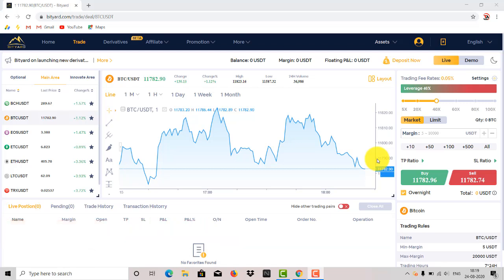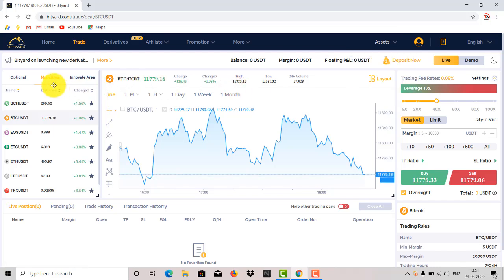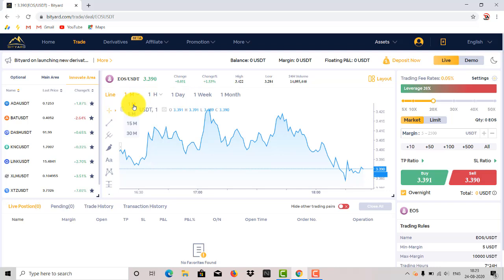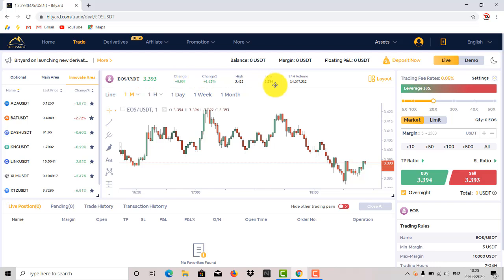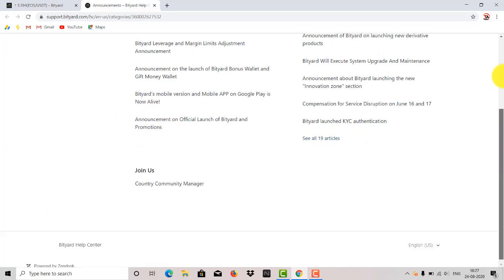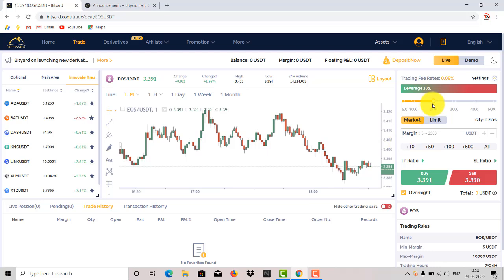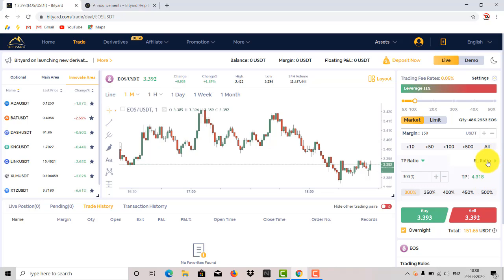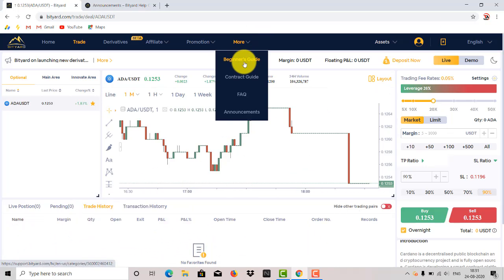Bityard | How To Trade ? | TP | SP | Margin | BITYARD Contract Based Crypto Exchange Review in Hindi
Based On - Bityard | How To Trade ? | TP | SP | Margin | BITYARD Contract Based Crypto Exchange Review in Hindi

In this video i would like to do review for Bityard futures trading platform . I would like to tell you about the features that Bityard is offering in market and what are its benefits over other exchanges

                ( Technical Avi Family )

IMPORTANT (Risk Warning)
"Trading involves RISK.  Before Starting To Trade On The Platform, The Client Needs To Analyze Their Financial Capabilities And Familiarize Themselves With The Terms Of The Agreement On The  Provision Of Services On The Site."

Problem Solved - ( ignore )
Bityard,Tp,Sl,Margin,Leverage,Bityard Trading,How To Trade?,Bityard 2020,

Note-NOTE: ALL THE IMAGES/PICTURES SHOWN IN THE VIDEO BELONGS TO THE RESPECTED OWNERS AND NOT ME...  I AM NOT THE OWNER OF ANY PICTURES SHOWED IN THE VIDEO